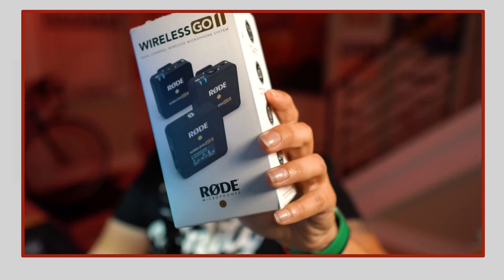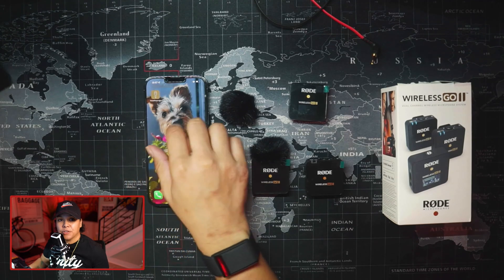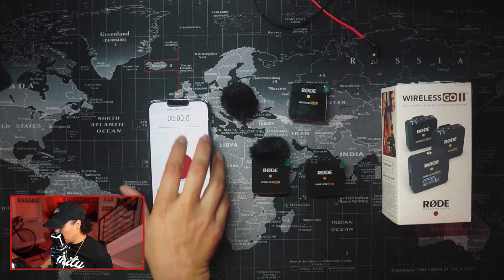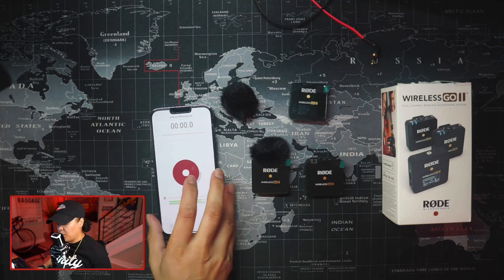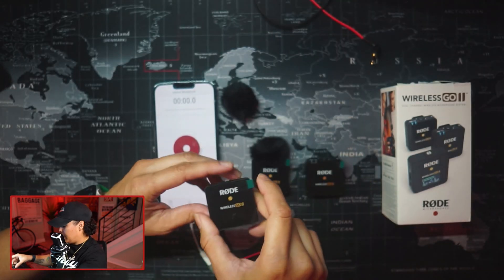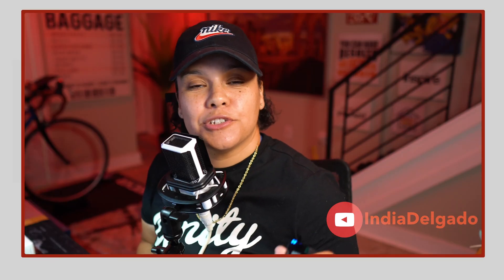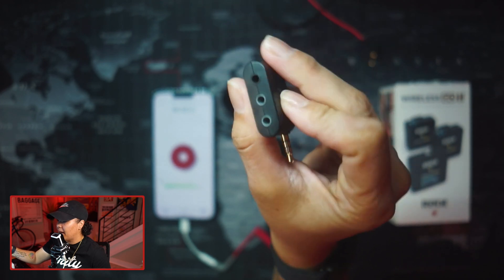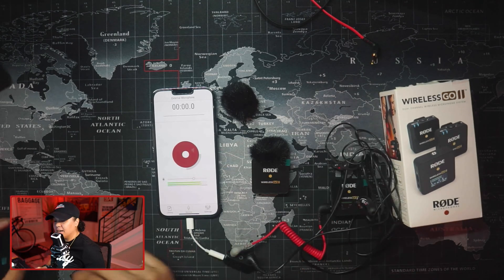How to Connect @rodemic Wireless Go 2 to iPhone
Learn how to connect your @rodemic wireless go 2's to your iphone using an apple lighting adapter and Rode's SC6 adapters.

Learn how to connect your Rode Wireless Go 2 to your iPhone using alternative cables and adapters instead of the Rode SC15, AI-Micro, or the SC-6 L. I even go over how to connect headphones to get audio passthrough while using the Rode Wireless Go 2s.

Here's a list of the cables and adapters: (You can buy all of these items at Best Buy or B&H)
Rode SC6 $19.99
iPhone Lightning to Headphone $9
Rode SC7 TRRS $15

If you want to support me, consider buying me a coffee or a few!

If you want to see more about the gear that I use, check out my kit.co

I made this video using @Ecamm Live!

I recently started using vidIQ for my YouTube SEO and keyword research and love the results so far.

@TubeBuddy is another tool for your channel’s growth & SEO research. They have tons of free tools including their upload checklist. It turns out, I was missing out on some pretty crucial steps!

I use an @astropad Luna Display Dongle to turn my iPad into a confidence monitor and teleprompter.

I use Canva Pro to create my thumbnails and other graphics.

The RGB lights I use are from Govee.  Get special pricing and fast shipping here:
made this video using @Ecamm Live!